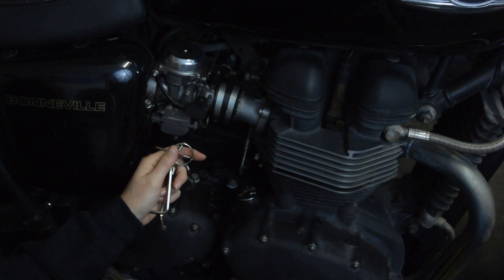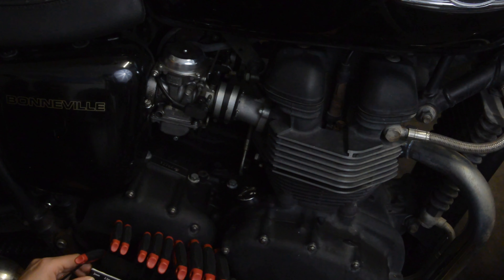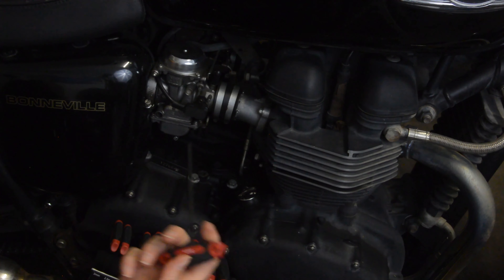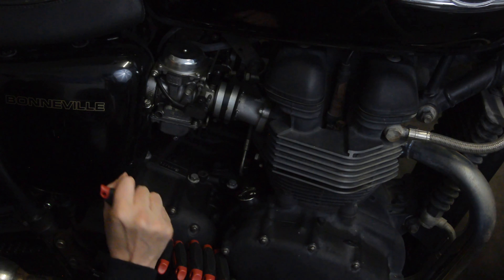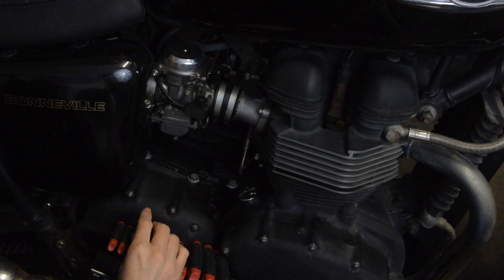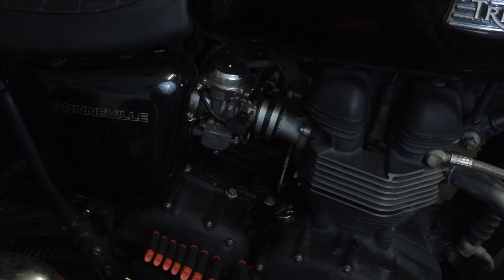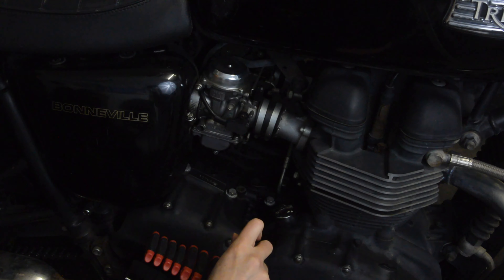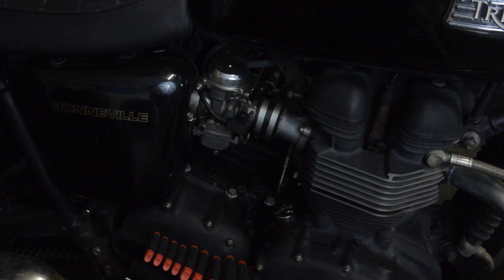Danell Lynn Hexis 10 Piece Hex Key T-Handle Set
RideNow Powersports Now Offers The Hexis 10 Piece Hex Key T-Handle Set! This Set Is A Game Changer For Anyone Who Finds Themselves Constantly Fussing Around With A Regular Old Allen Wrench.